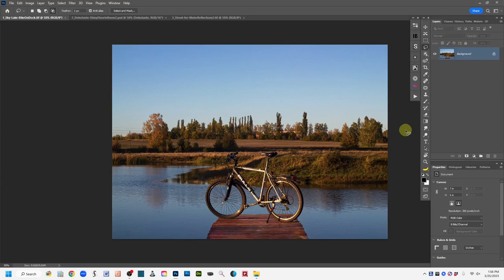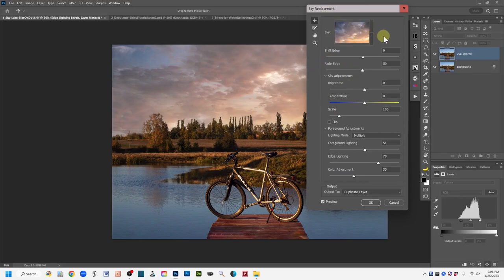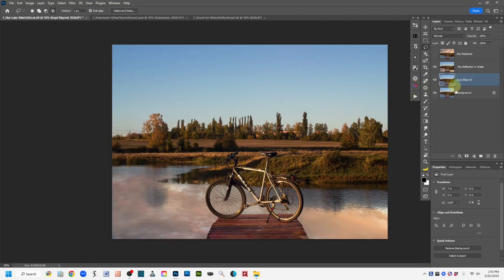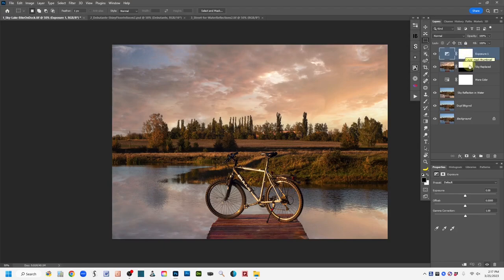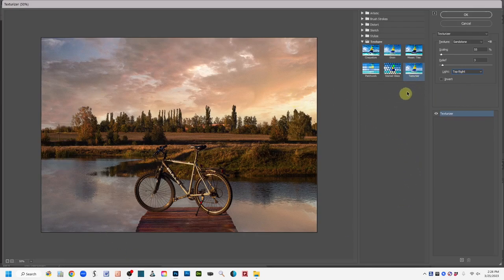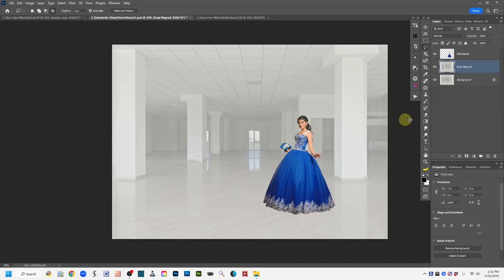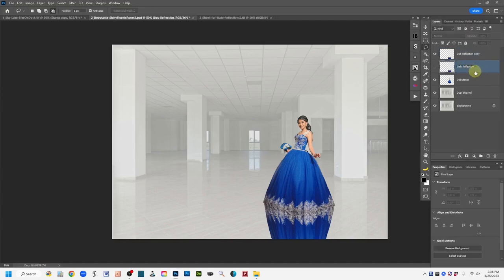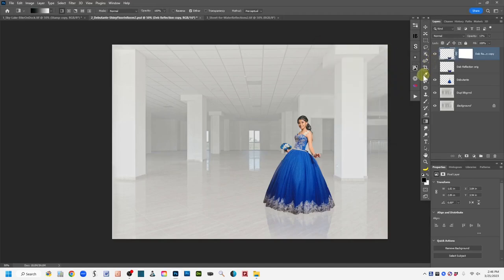How to Create Reflections in Photoshop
Sometimes, creating a reflection in Photoshop can make or break the realism of a composite. Even a composite as seemingly simple as replacing a sky can fail if the sky isn't reflected onto appropriate surfaces (like water). If you add an object to a shiny tabletop, counter or floor, but don't add the needed reflection, the scene won't be believable.

In this video workshop I demonstrate how to create three types of reflections in Photoshop: (1) Reflections on water after replacing a sky,  (2) Reflections from a subject or object onto a shiny surface, and (3) A reflective wet pavement look. Plus, there's Bonus Content at the end showing one method for adding fake rain to a scene.

I'll include the start times for each of the demos in case you're specifically interested in one (or, more!) of the three.

Video Segments:
00:00            Introduction
04:25            Demo 1 - Reflection onto Water from Sky Replacement
33:44            Demo 2 - Subject Reflected onto Shiny Surface
58:46            Demo 3 - Creating Reflective "Wet" Pavement
1:23:14         Bonus Content: How to Make Fake Rain (can also use for Snow)